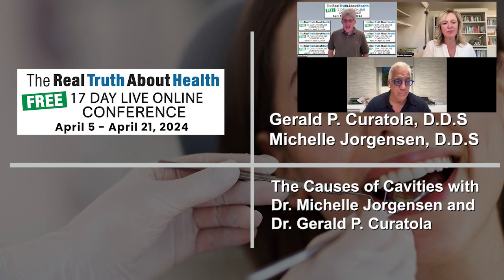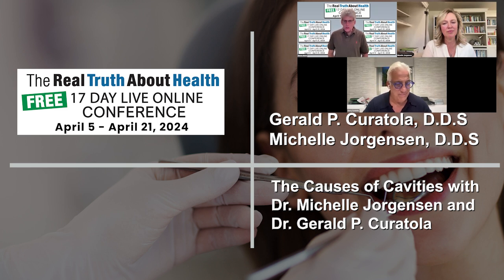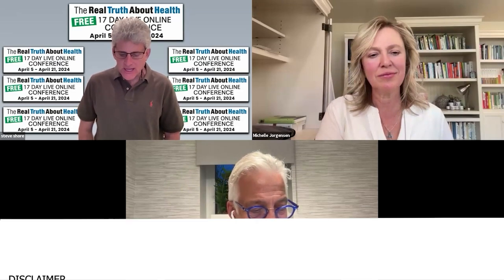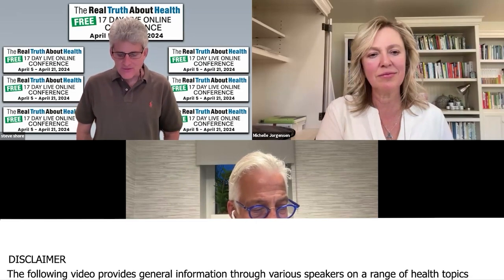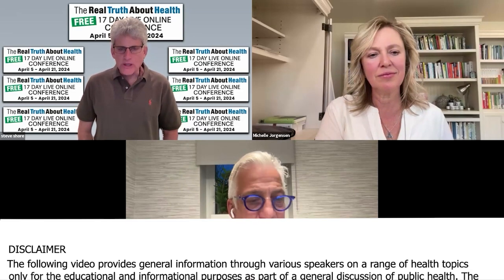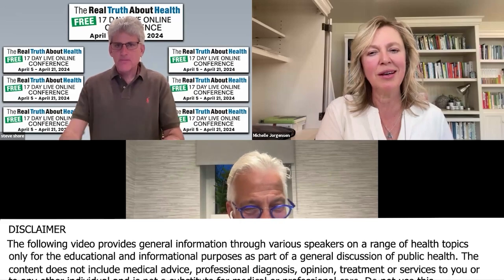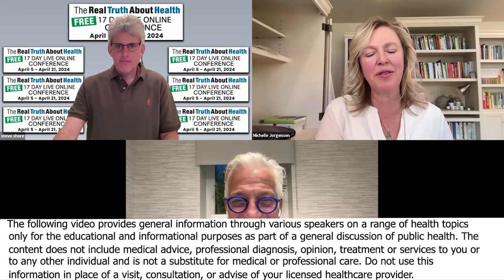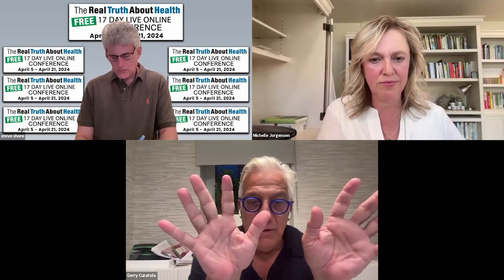The Causes of Cavities with Dr. Michelle Jorgensen and Dr. Gerald P. Curatola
Join Dr. Michelle Jorgensen and Dr. Gerald Curatola as they delve into the causes of cavities and bad breath, emphasizing the role of diet and oral hygiene. Learn about the importance of a balanced oral microbiome, the effects of acidic foods, carbonated drinks, and sugar on dental health, and the best practices for maintaining healthy teeth and gums. Discover practical tips for preventing tooth decay and bad breath.

00:00 Causes of Cavities and Bad Breath
05:02 Importance of Balanced Oral Microbiome
07:07 Impact of Acidic Foods on Teeth
08:46 Effects of Carbonated and Diet Drinks
10:14 Sugar and Fruit Consumption
11:03 Brushing After Acidic Foods
11:53 Glycemic Index of Fruits
13:26 Electrolyte Drinks and Teeth
14:14 Nuts and Salt Impact on Teeth
14:43 Causes and Solutions for Bad Breath
16:23 Gum Health and Dental Hygiene